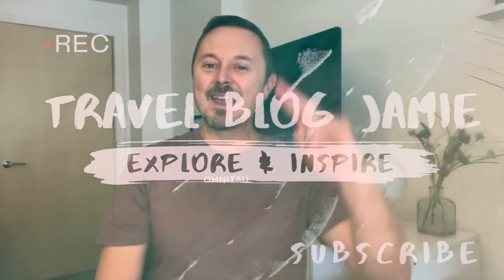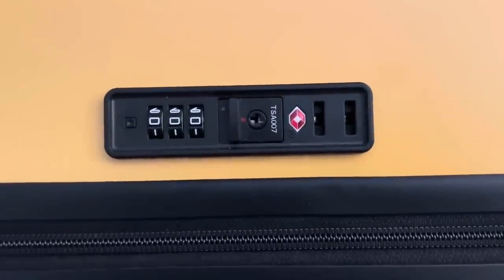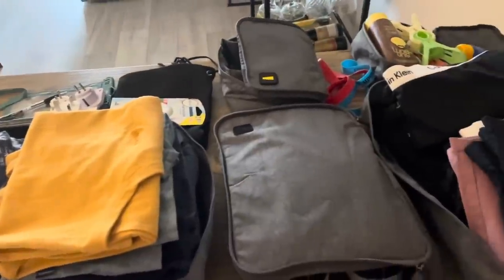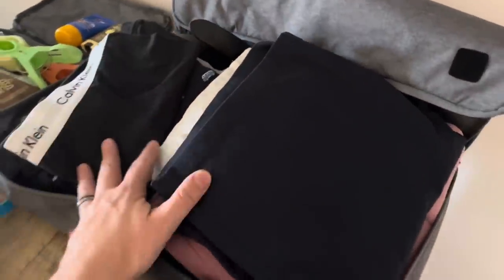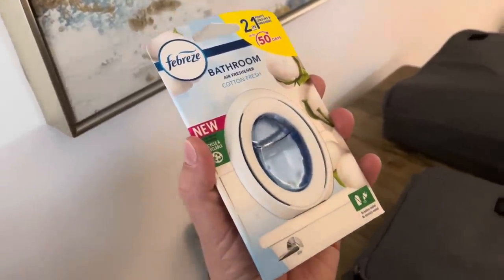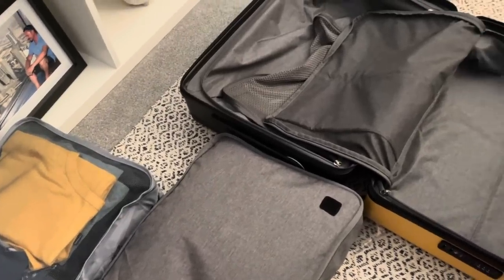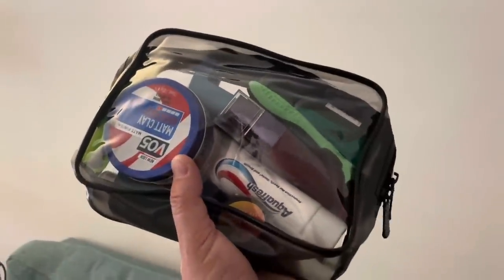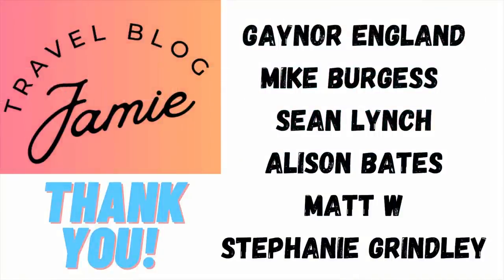How to pack for a FLY CRUISE: top tips & hacks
The cases are out which can mean only one thing. The summer holidays are about to start and it's nearly time for our fly-cruise with Marella Cruises to North America! But how exactly to you plan for packing for a fly-cruise when luggage restrictions apply? Well, fear not, as I have lots of tips and hacks for you, including what to leave behind, what to exchange, and what to pop in your hand luggage. The principles will remain the same no matter the size of your case! You will have a couple harder decisions to make along the way, but it's all about what's most important to you on a cruise. What are your fly-cruise packing tips? Please share those with us below!

In this vlog I also feature luggage and an organiser set gifted by level8cases which is a luxury luggage brand. I only ever showcase a product if I’ve trialled it and this one is excellent. Here’s a link to those products! Enjoy!